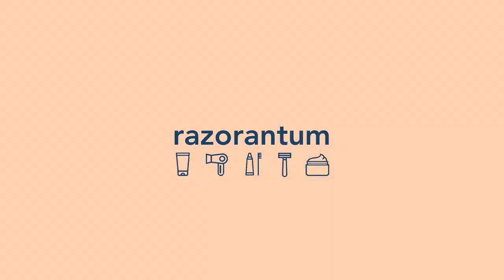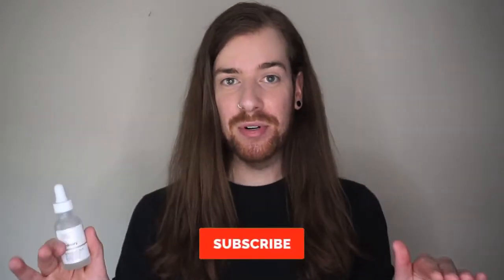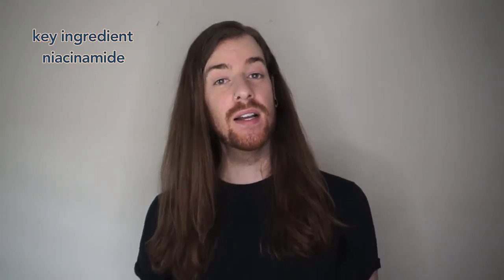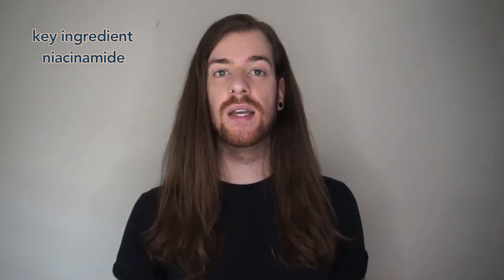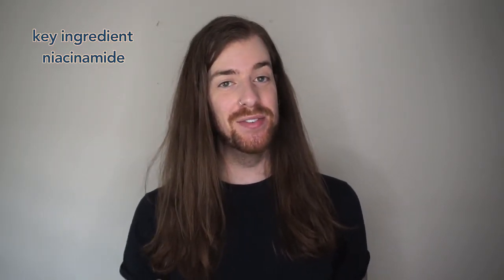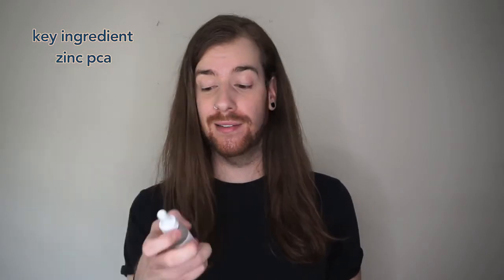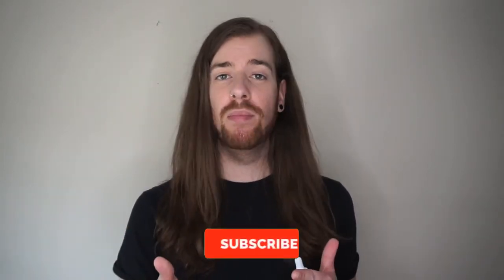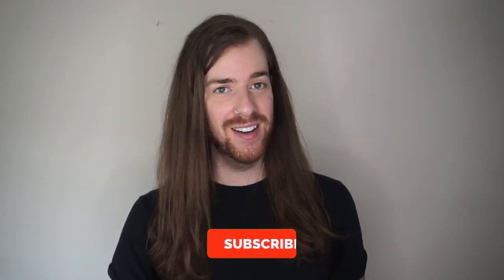The Ordinary Niacinamide 10% + Zinc 1% Review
The Ordinary Niacinamide can be a great addition to any skincare routine. The vitamin B-3 supports the skin barrier, increases its resiliency, and can even improve your skin texture by making pores look smaller. It also helps balance oil production, and it’s good for all skin types!

Aqua (Water), Niacinamide, Pentylene Glycol, Zinc PCA, Dimethyl Isosorbide, Tamarindus Indica Seed Gum, Xanthan gum, Isoceteth-20, Ethoxydiglycol, Phenoxyethanol, Chlorphenesin,

I am not a skin care professional. This is my personal review, it is my opinion, this is not sponsored, I purchased this product myself.